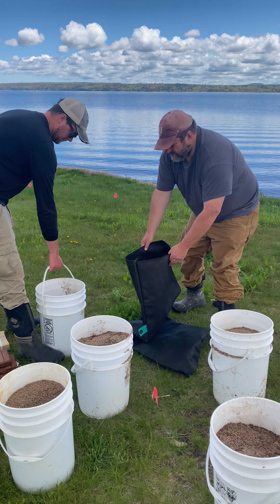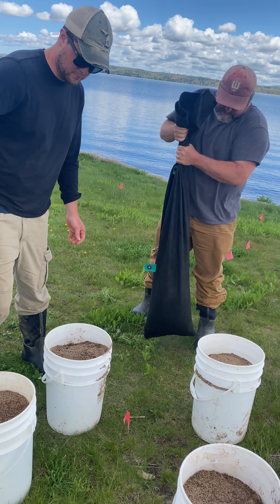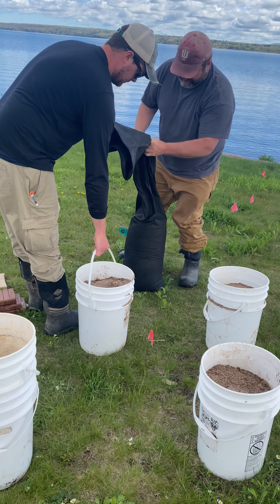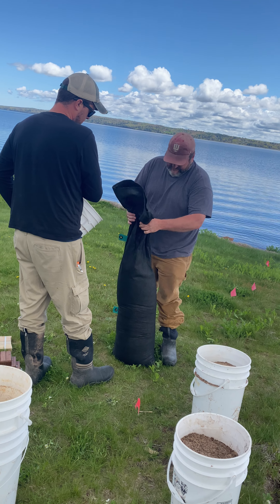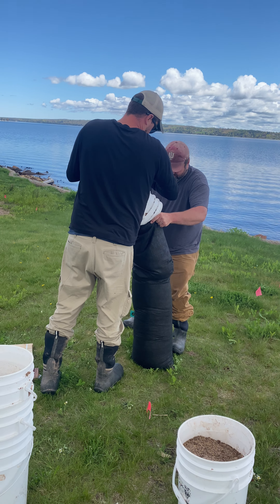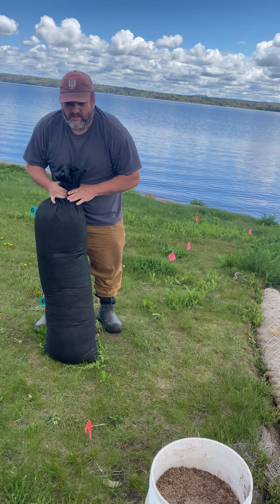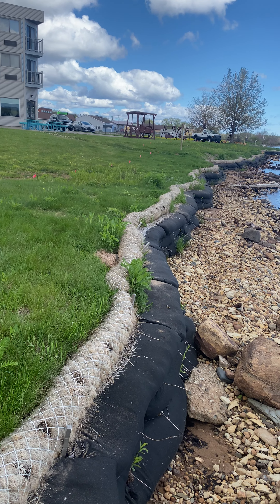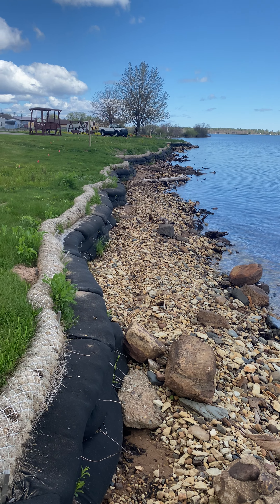Living Soil Tube® filling with sand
This video allows the viewer to see the process of filling the Living Soil Tube®..